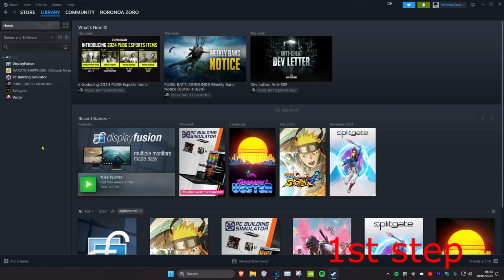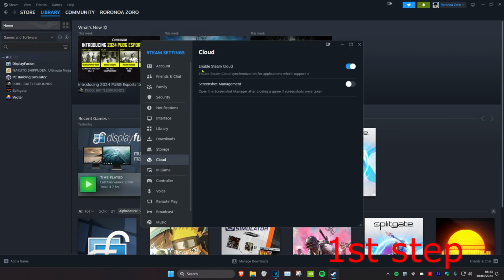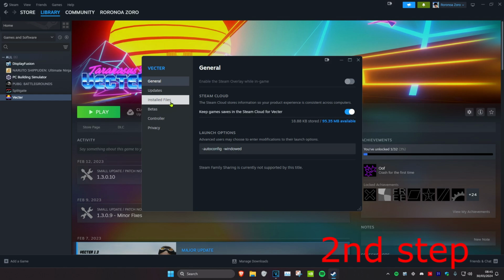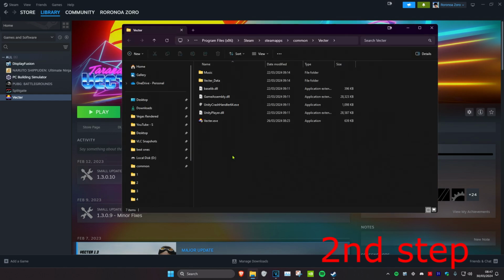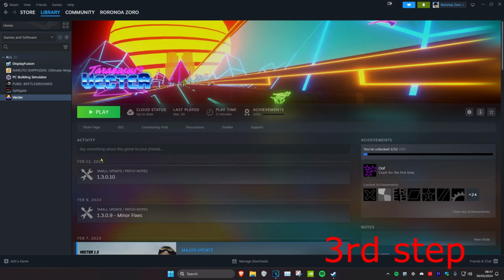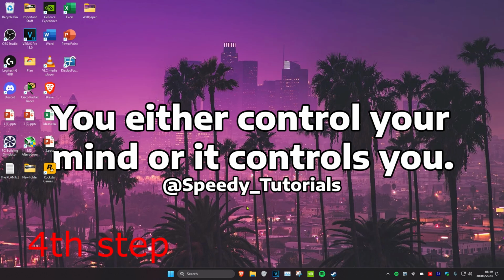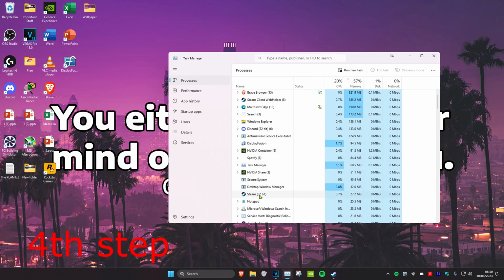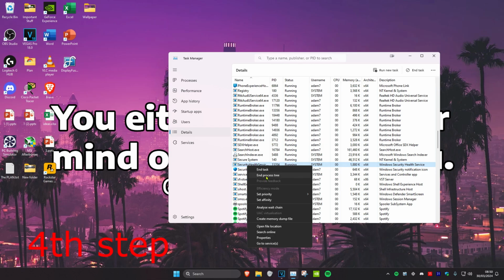How To Delete Game Saves from Steam Cloud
How To Delete Game Saves from Steam Cloud - Guide

A short tutorial on how to delete game saves from your Steam cloud.